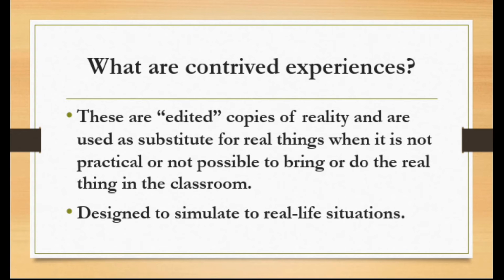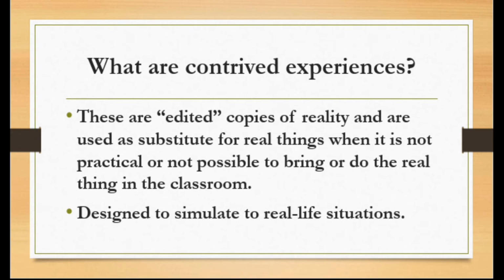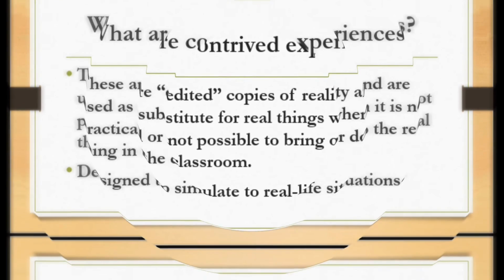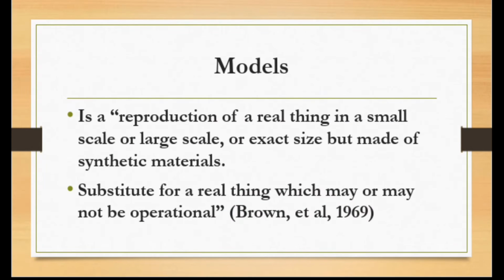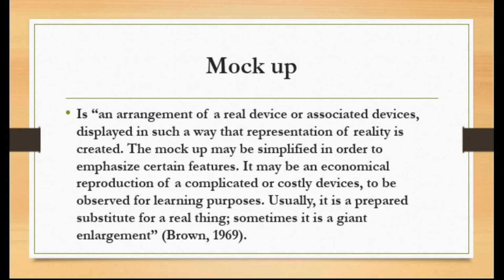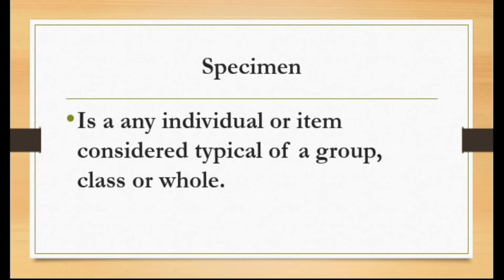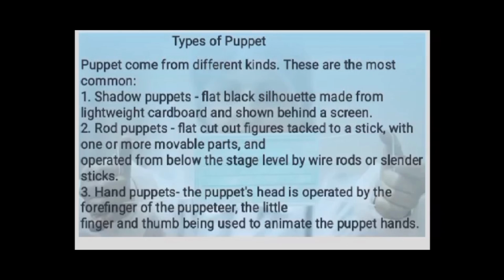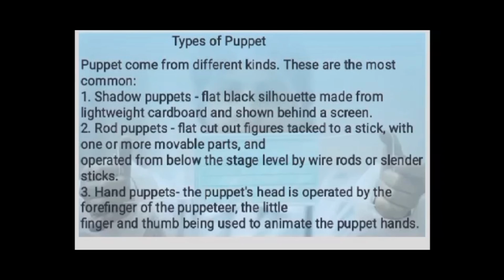GROUP 6 REPORTERS